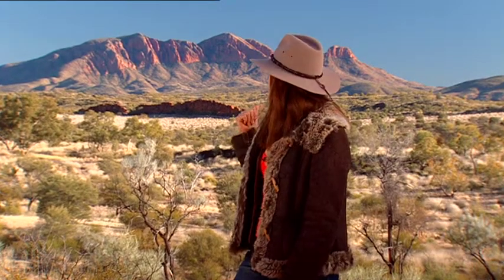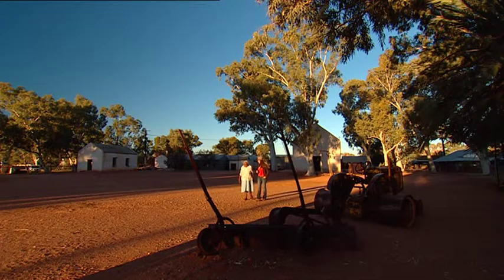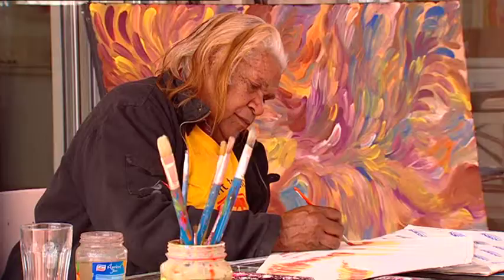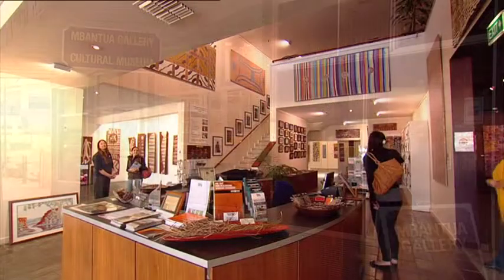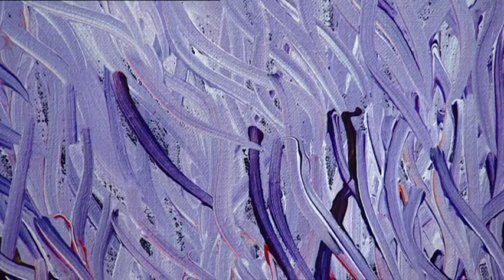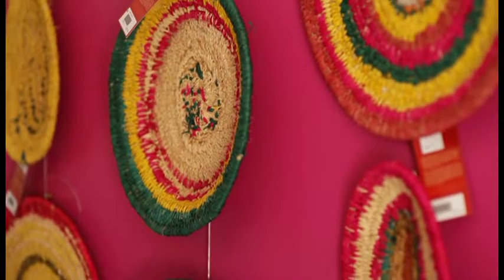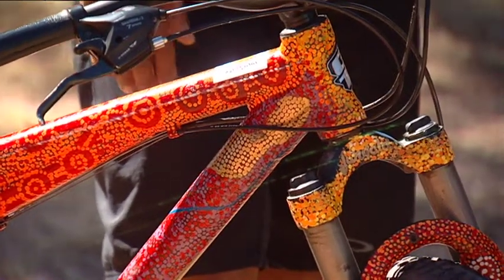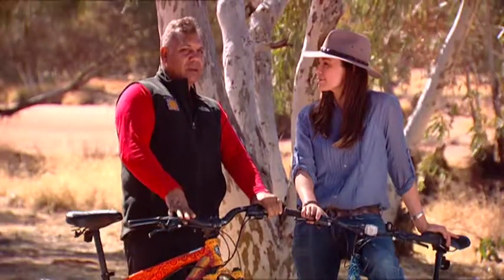Zoe Naylor - 'Art in the Red Centre' - Northern Territory - Episode 2